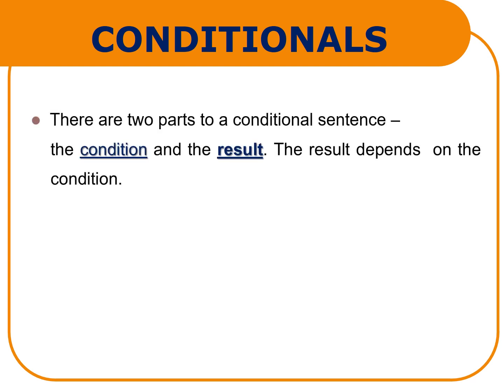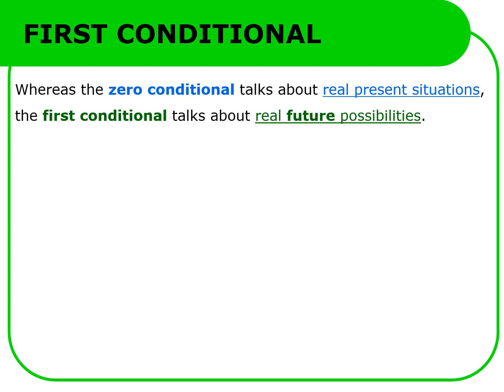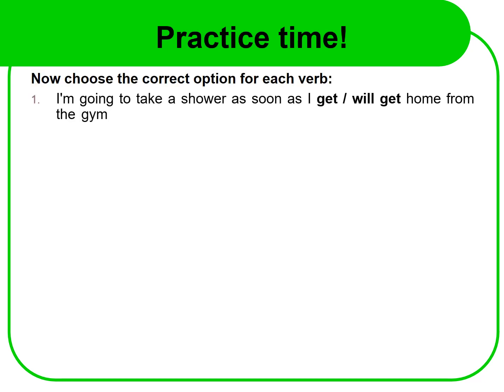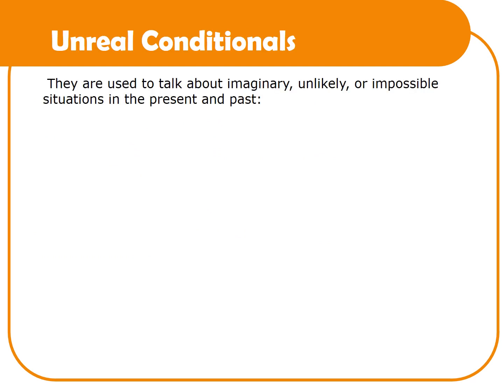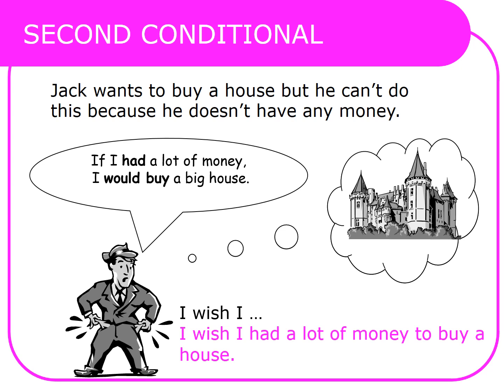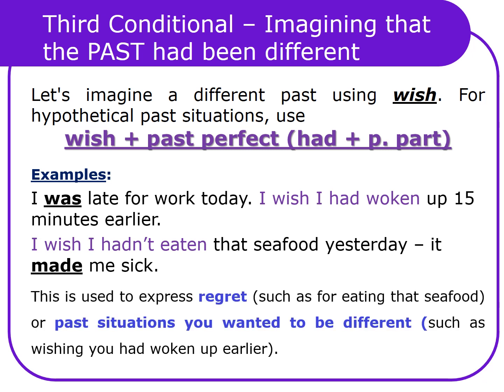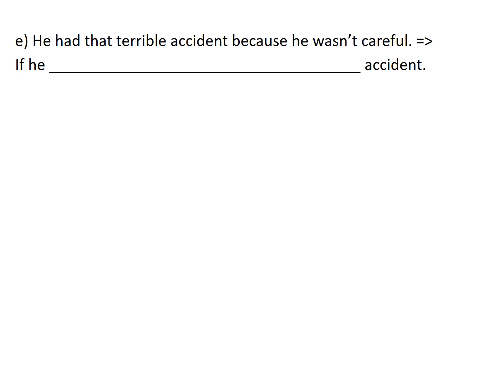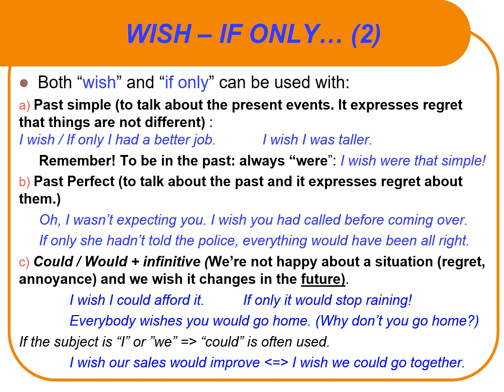conditional sentences pptx